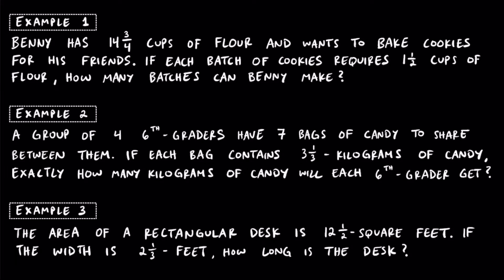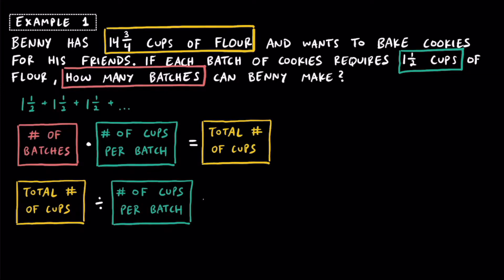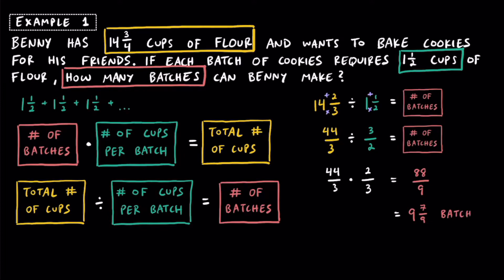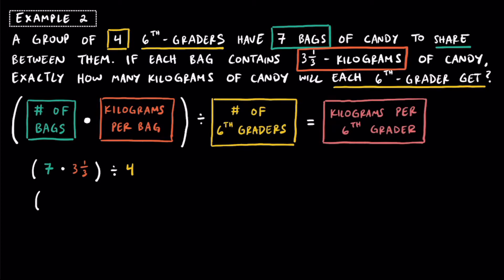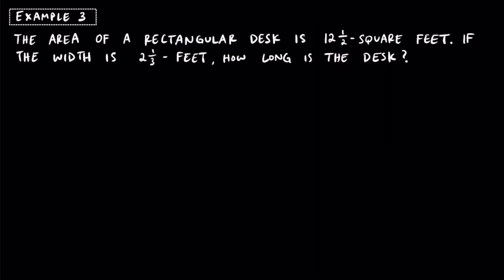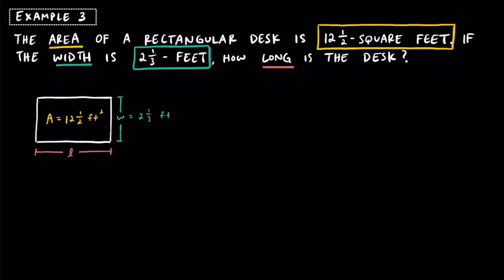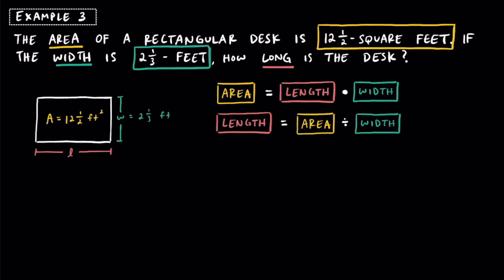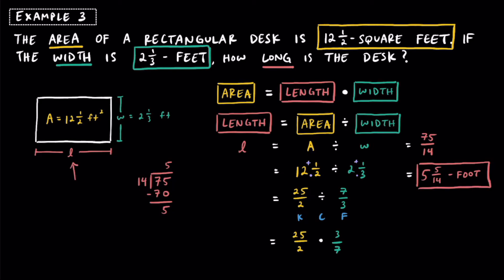Multiplying and Dividing Fraction Word Problems (3 Detailed Examples)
Practice solving some Application Word Problems involving Multiplying and Dividing Fractions.

*Edit*
For the Example 1, the problem should say 14 and 2/3 cups of flour, not 14 and 3/4.

~ Time Stamps ~

0:17 Example 1 - Benny Baking (Sorry, change 14 3/4 to 14 2/3)
3:34 Example 2 - Countless Candy
7:11 Example 3 - Desk Dimension